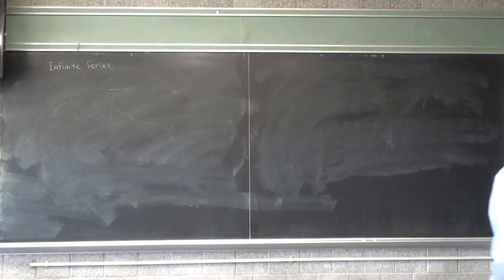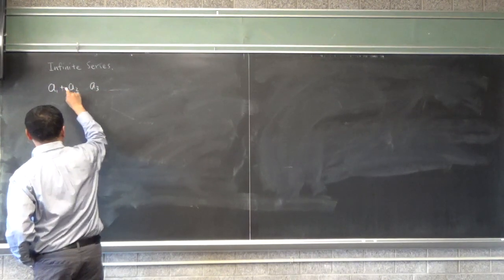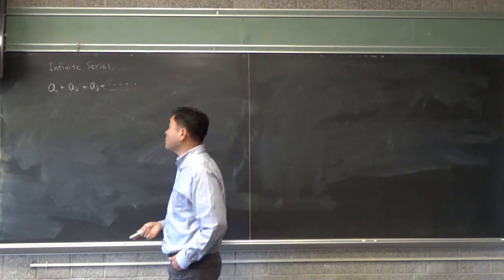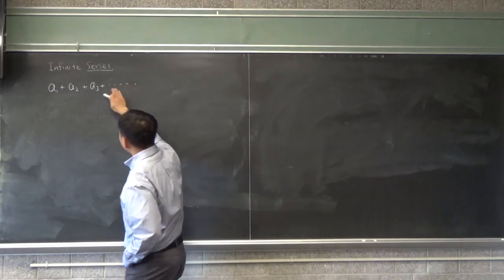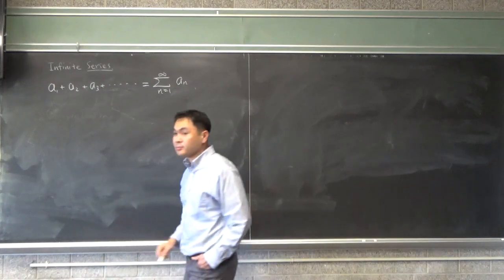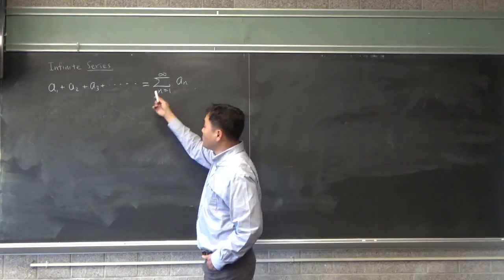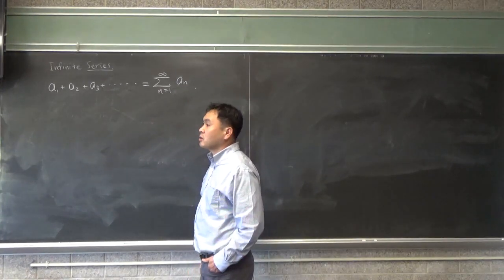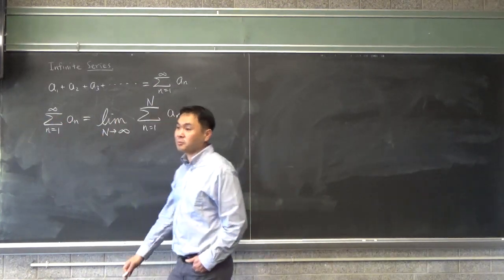Introduction to infinite series